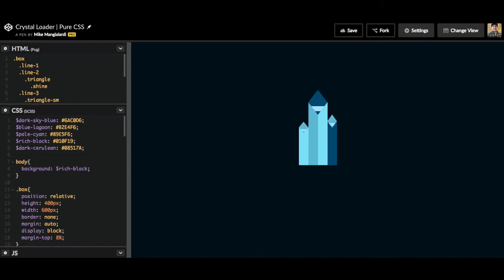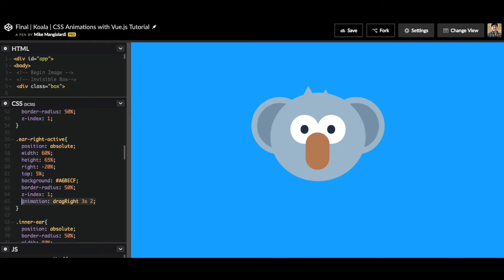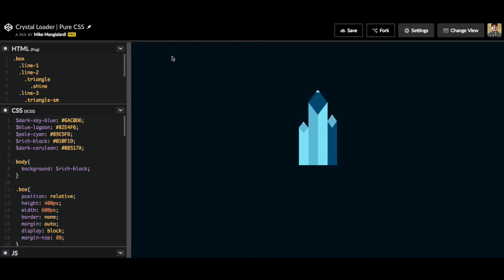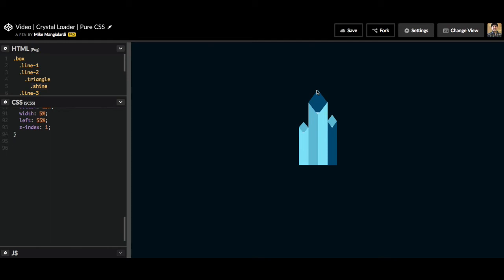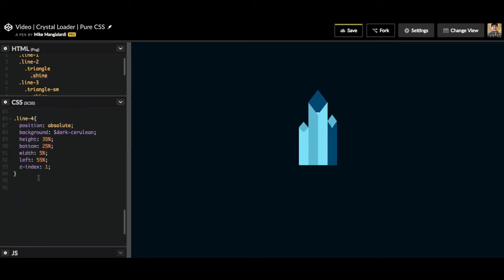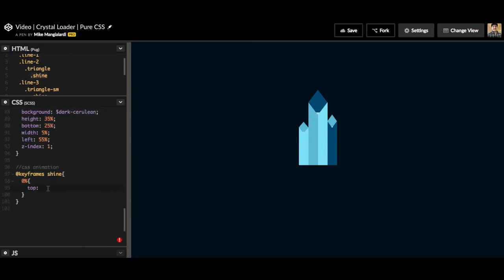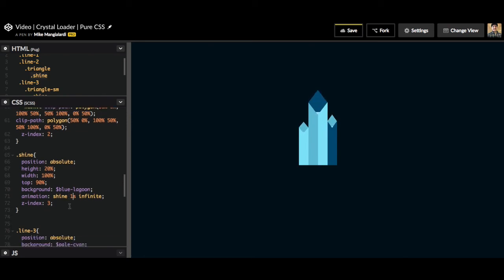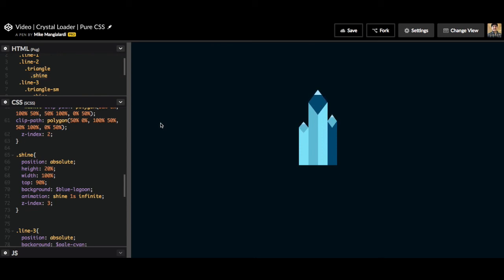Practical CSS Animations | CSS Loader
This video is part of a series of videos about practical CSS animations in real-world examples. Each video will cover a real-world example, a quick demo of a similar animation, and an assignment to practice.